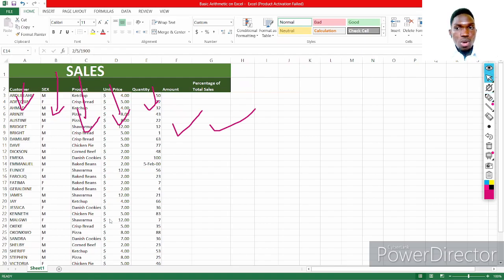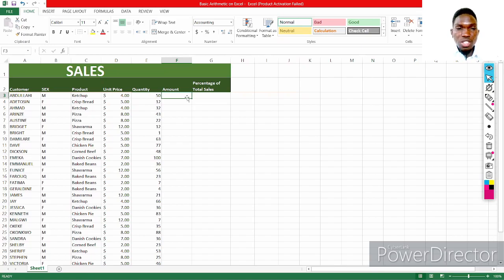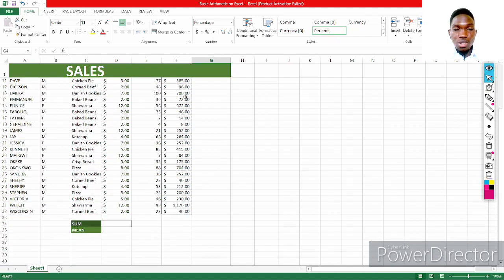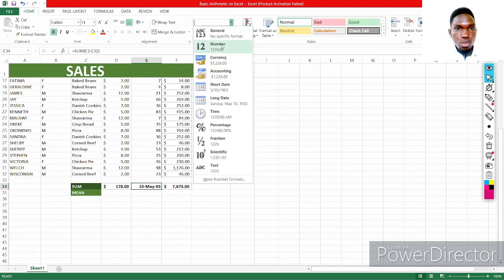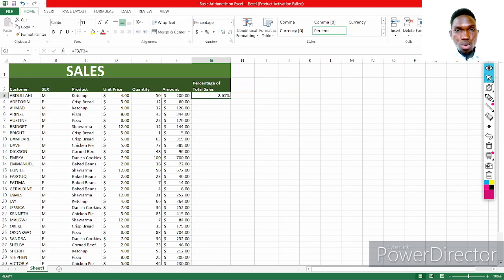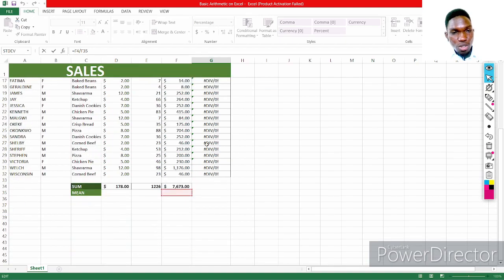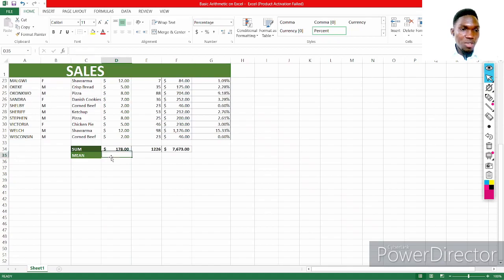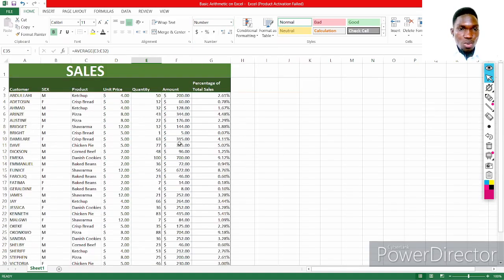Excel Arithmetic Made Easy. CHECK THIS OUT!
Performing simple mathematics on Microsoft Excel has never been this easy.